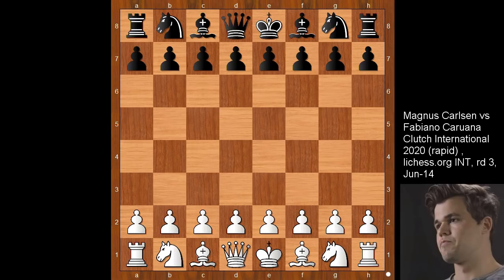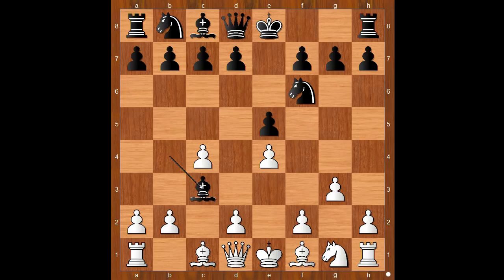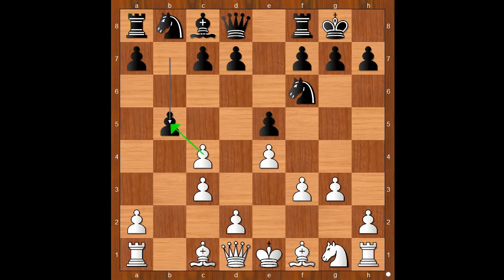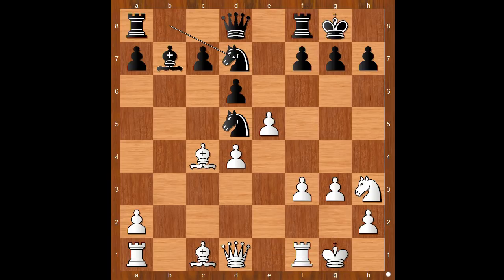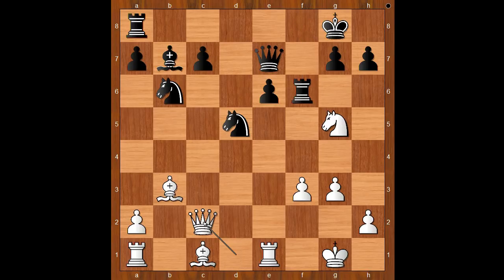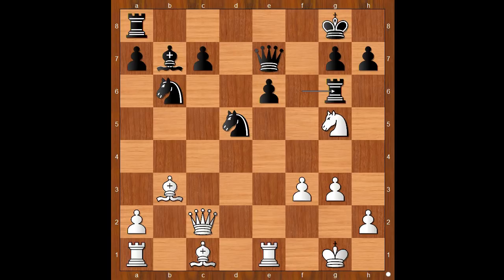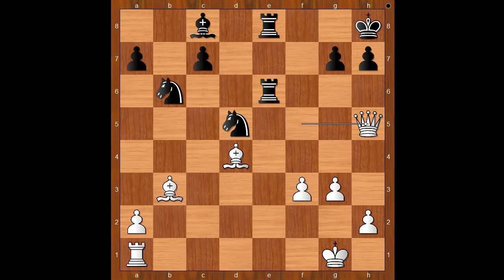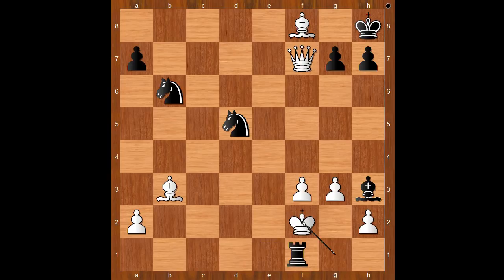The Art Of Attack By Carlsen | Magnus Carlsen vs Fabiano Caruana: Clutch International 2020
Magnus Carlsen vs Fabiano Caruana
Clutch International 2020 (rapid) , lichess.org INT, rd 3, Jun-14
English Opening: King's English. Two Knights' Variation Smyslov System (A22)  ·  1-0
1. c4 e5 2. Nc3 Nf6 3. g3 Bb4 4. e4 Bc3 5. bc3 O-O 6. f3 b5 7. d4 ed4 8. cd4 bc4 9. e5 Nd5 10. Bc4 Bb7 11. Nh3 d6 12. O-O Nd7 13. Re1 de5 14. de5 N7b6 15. Bb3 Qe7 16. e6 fe6 17. Ng5 Rf6 18. Qc2 Rg6 19. Re6 Qe6 20. Ne6 Re6 21. Bb2 Rae8 22. Bd4 Kh8 23. Qf5 Bc8 24. Qh5 c5 25. Bc5 Re5 26. Qf7 Bh3 27. Bf8 Re1 28. Re1 Re1 29. Kf2 Rf1 30. Ke2 Nc3 31. Kd3